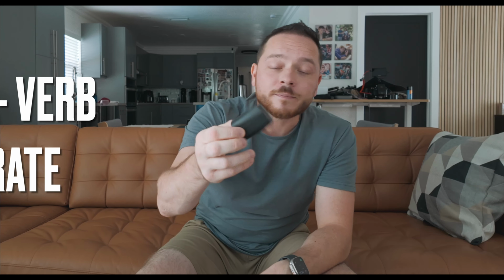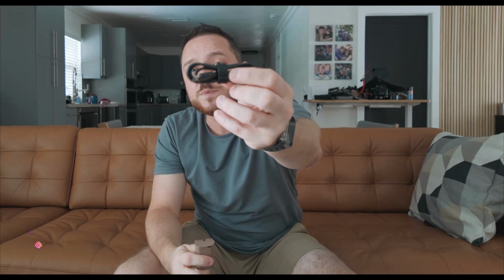The Battery Every Photographer Needs!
This battery will change how you shoot forever! 🔋 Check out the K&F Concept Canon LP-E6NH (Also for Sony) with a built-in USB-C port for direct charging — no bulky chargers, just plug and play.  A review of why this battery is a total game-changer for Canon (and Sony) users. Don’t miss out!